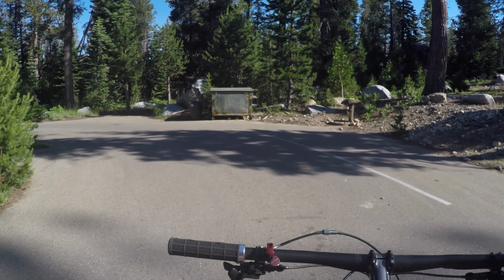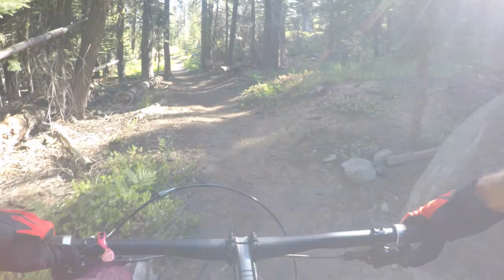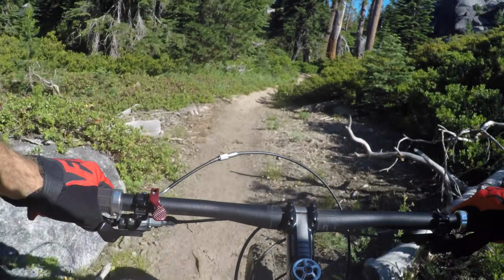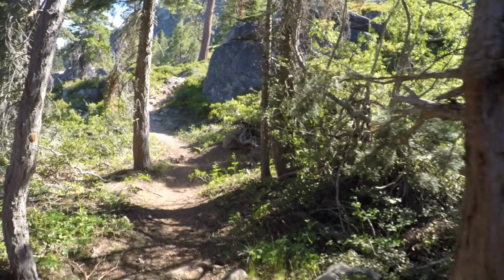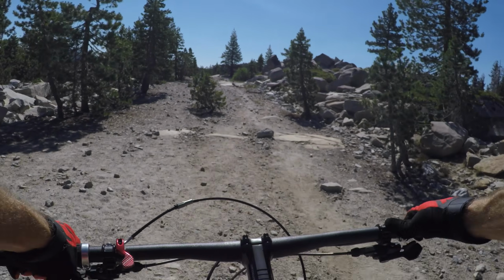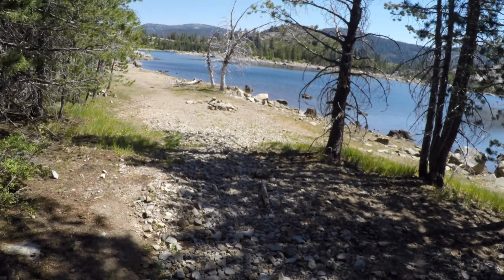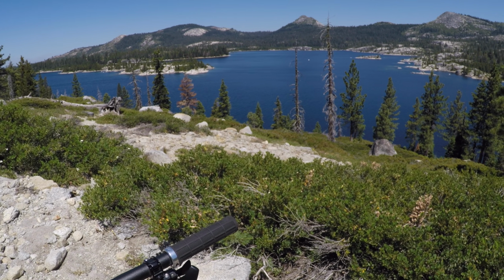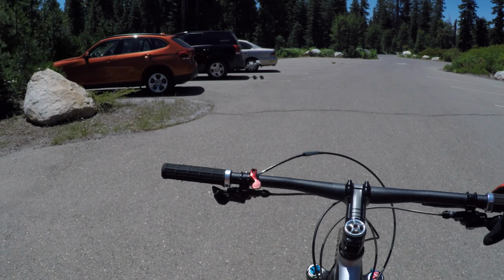Loon Lake Mountain Biking Trail Guide